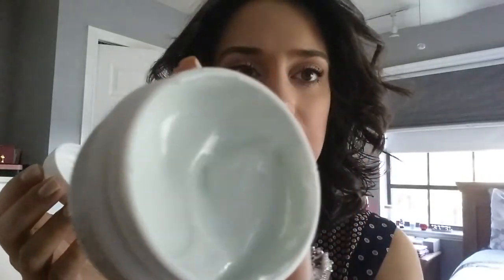Mario Badescu Flower & Tonic Mask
This was free item given to me during a Mario Badescu Event at Ulta.